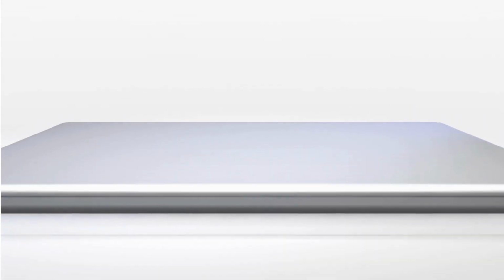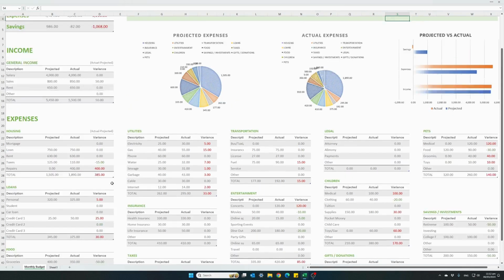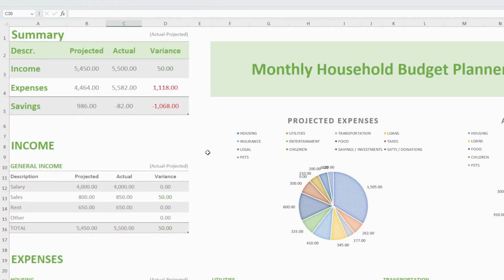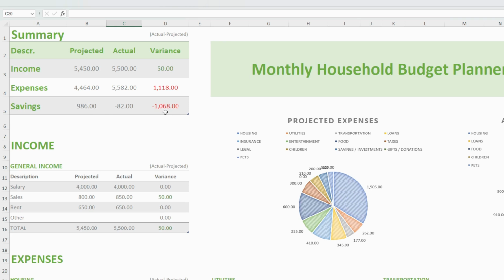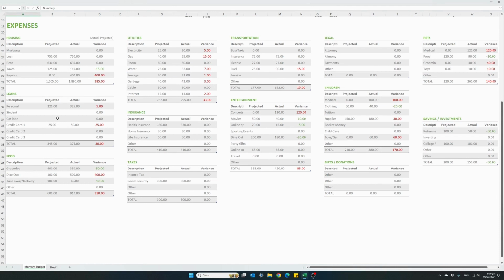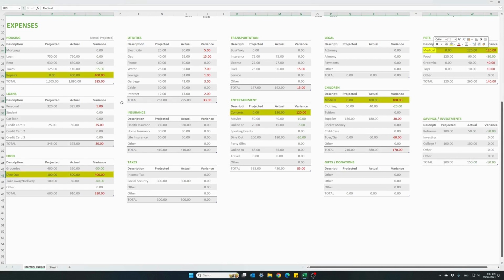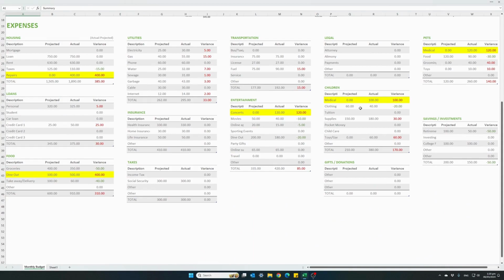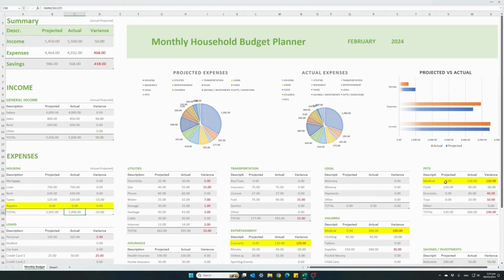Monthly Financials Budget Planner Excel Template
Tired of financial uncertainty? Take control of your finances with our comprehensive Monthly Budget Planner. This Excel template is designed to empower you to manage your income, expenses, and savings with ease, helping you achieve your financial goals and dreams.

[00:00] - INTRODUCTION
[00:20] - ACHIEVE FINANCIAL HEALTH
[00:58] - PRESENTATION
[02:40] - MONTH SUMMARY & VARIANCE
[05:03] - INCOME SECTION
[05:53] - EXPENSES SECTION